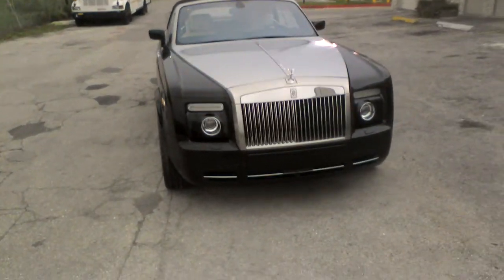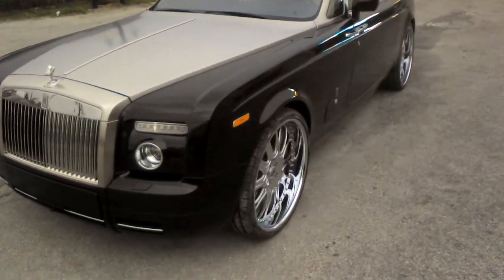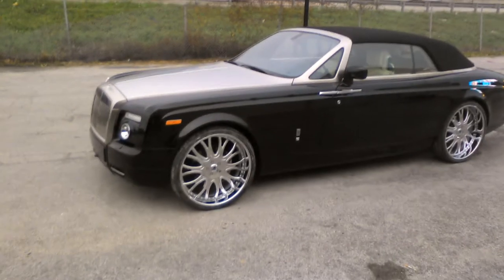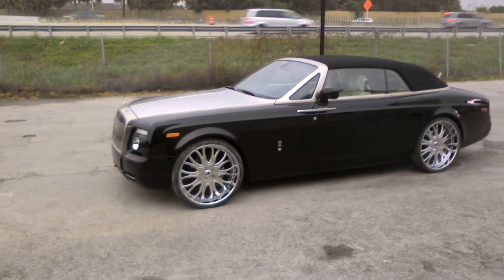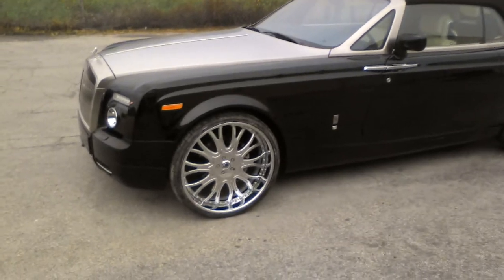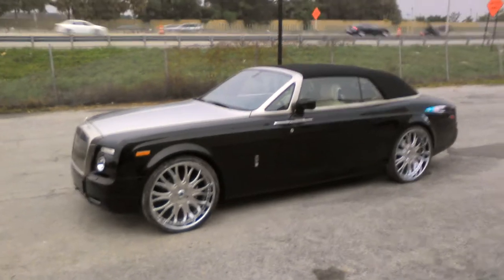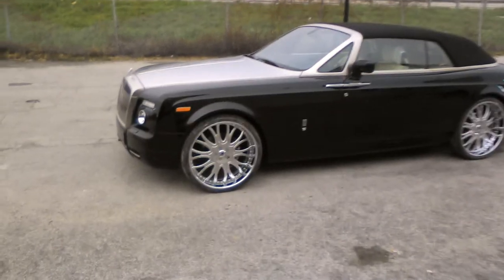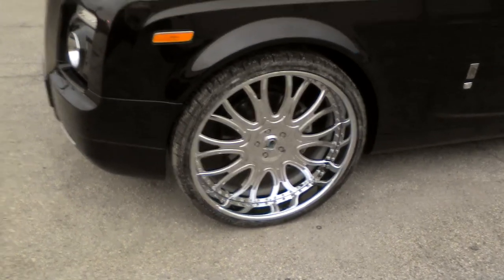DUBSandTIRES.com 26 Inch Asanti AF145 AF-145 Chrome wheels 2009 Rolls Royce Phantom Drophead